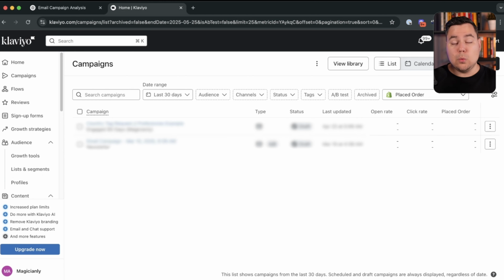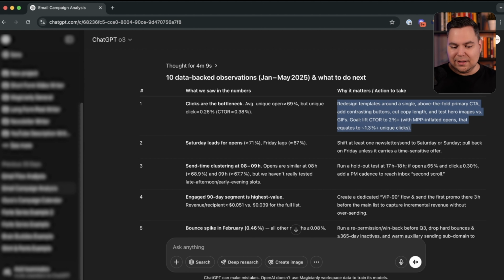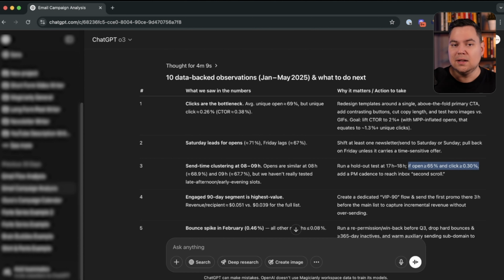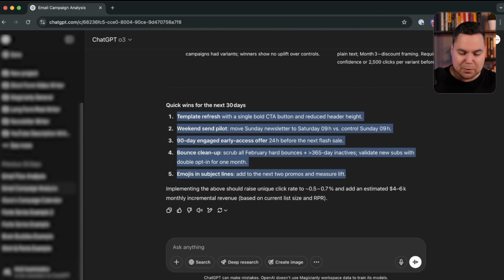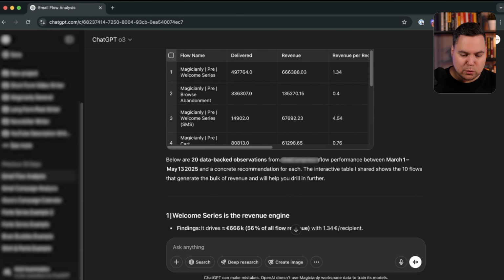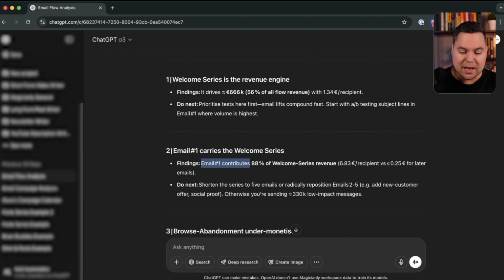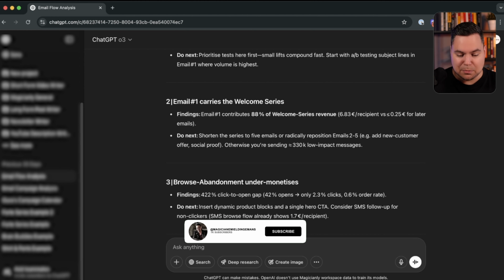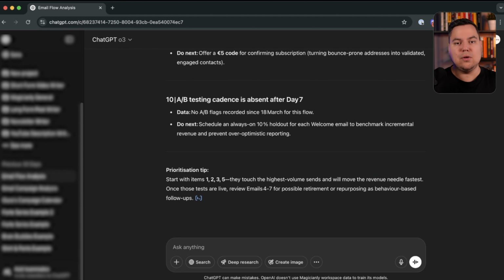How To Use ChatGPT To Improve Your Email Marketing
📈 Scale Profitably With World-Class Email & SMS Marketing. Work with me

In this video I'll show you how to use ChatGPT to improve your email marketing. Klaviyo data analysts are expensive, but now you can use ChatGPT to analyze your email campaigns and email flows. Thanks to AI you will get actionable insights to improve your Klaviyo email marketing and generate more sales with your Shopify Store.